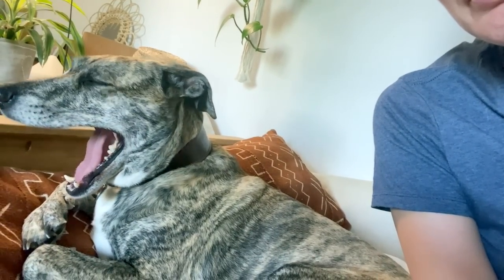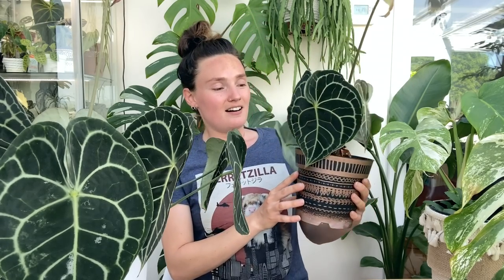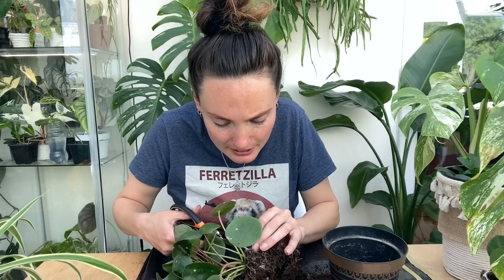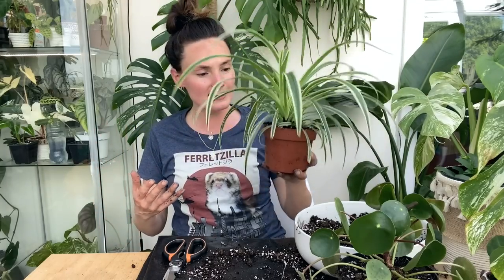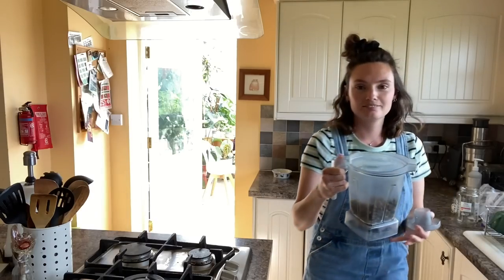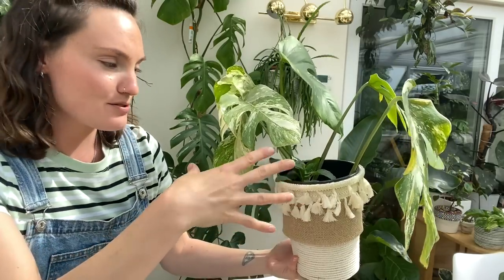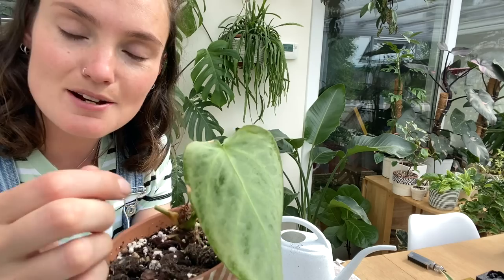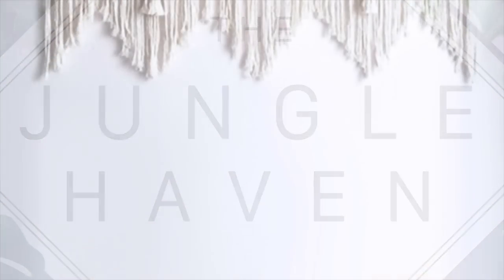Plant Chores Chill Day 🌱 Repot Propagate and Chat 💚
Plant chores chill day - repot propagate and chat - repot and propagate with me - chill with me and chat - house plant chores and chat - chilled plant vlog

→ Mother Grow Light Bar (on my shelf in this video)
Code - JUNGLEHAVEN

In today's video me (and Joli) take you with us for a day of houseplant chores, from watering and pruning to repotting and propagating! I've had lots of exciting house plant updates to share with you, and it was also Joli's birthday, so I thought I'd combine everything and put together this little plant vlog.

TheJungleHaven